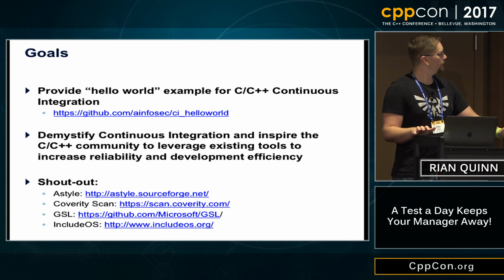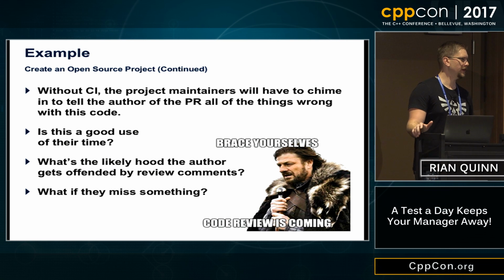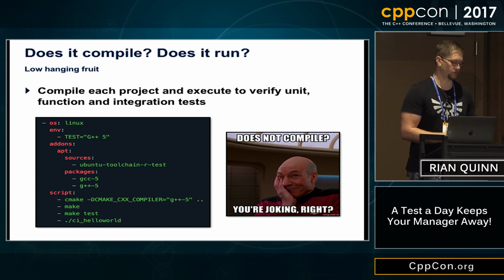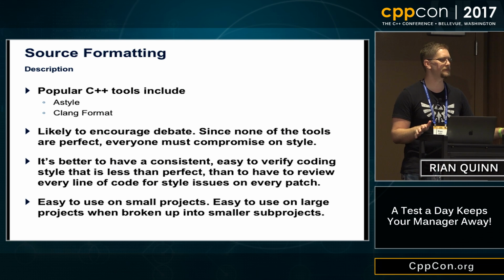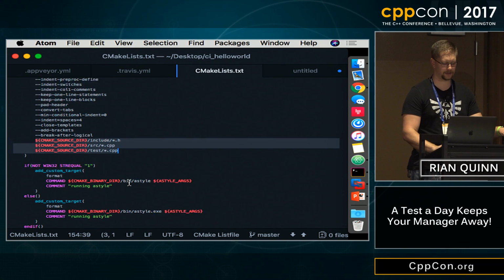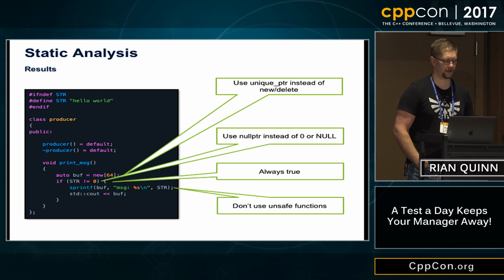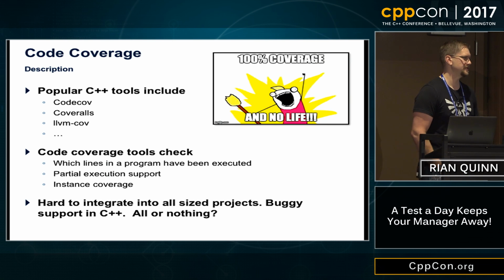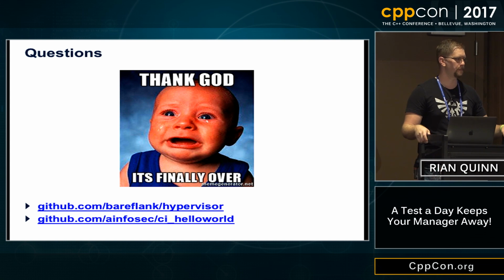CppCon 2017: Rian Quinn “A Test a Day Keeps Your Manager Away!”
This session will present how to leverage C++'s diverse set of analysis tools with existing Continuous Integration services to increase a project's quality continuously over time. In additional, we will discuss the advantages and disadvantages of using these tools using real world open source examples. Those interested in Continuous Integration or learning new ways to increase the quality of their code will enjoy this presentation.

Continuous Integration (CI) is the act of continuously integrating small changes to a code base. The goal is to identify integration issues prior to making a change, ensuring a project's quality over time. Thanks to virtualization, today we have many services that provide automated continuous integration that support C++ including Travis CI and AppVeyor on Windows, Linux and MacOS. Typically CI is used to compile and sometimes execute automated tests to ensure a change to a project doesn't result in a compilation issue, or regression. C++ is however is a diverse, rich environment with numerous analysis tools available to C++ developers. These tools can be integrated into these CI services to provide automated analysis of any change being made to a project prior to it's acceptance to ensure the highest possible quality of the project.

During this session we will step through an open source project designed to demonstrate how to integrate different C++ analysis tools into your CI services. These tools include static analysis (Clang Tidy, Coverity Scan, Codeacy and CppCheck), dynamic analysis (Valgrind and Google's Sanitizers), source formatting (Astyle and Clang Format), documentation (Doxygen), code coverage (Codecov, Coveralls, and LLVM's Software-based Code Coverage), cross platform tests (Windows, Cygwin, Linux, and macOS), compiler tests (GCC, Clang, and Visual Studio) and finally C++ libraries designed to assist in reliability and automated testing (Catch, Hippomocks and the Guideline Support Library). In addition we will openly discuss the advantages and disadvantages of using various analysis tools, how to integrate these tools into existing projects (both large and small) as well as common problems encountered while using these tools autonomously in a CI environment.
Rian Quinn: AIS, Inc., Senior Engineer

Dr. Rian Quinn is a Senior Principal Investigator in the Trusted Information Systems Group at Assured Information Security, Inc. were he has focused on trusted computing and hypervisor related technologies for nearly 10 years. He holds a Ph.D. in Computer Engineering with specializations in Information Assurance and Computer Architectures from Binghamton University. He is a lead developer and co-founder of the Bareflank Hypervisor, and is an active member of several open source projects including OpenXT. Specialties: computer architectures, virtualization, operating systems, kernel programming, cyber security, and open source.